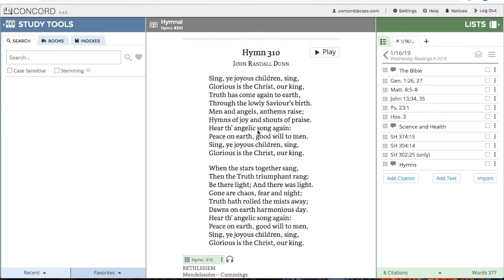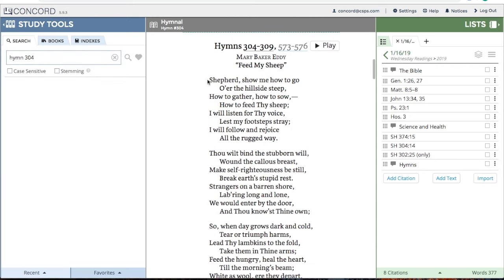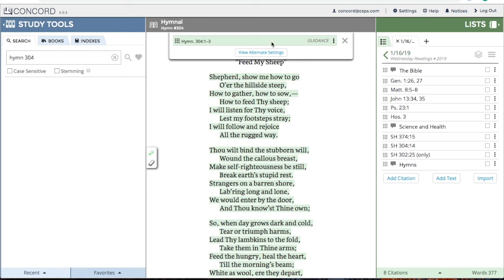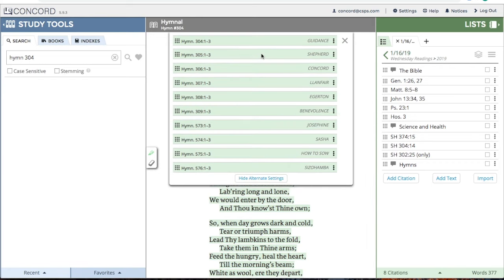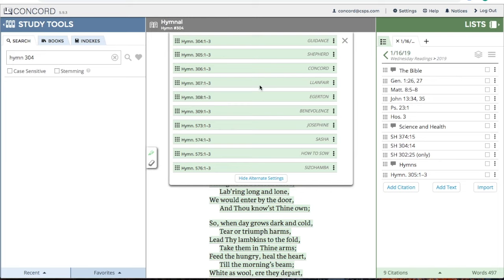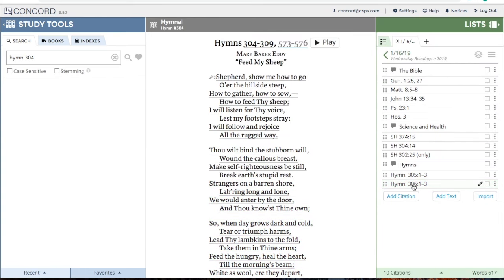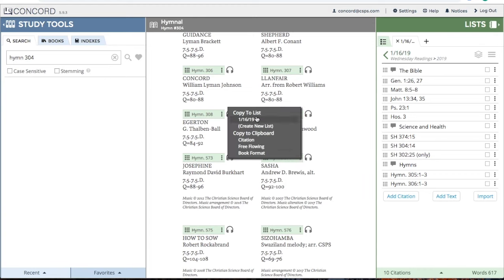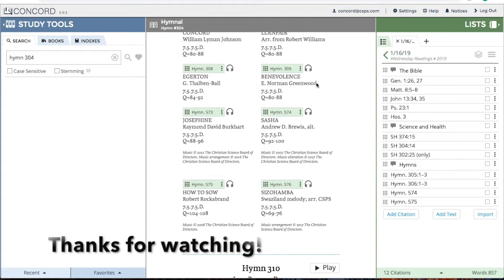How to Find Alternate Hymn Tunes (Books Panel)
As you may know, many hymns have more than one musical arrangement, or what we call, "alternate settings." In this video, learn how to add a specific hymn setting directly to a List using the "Add Citation" button.